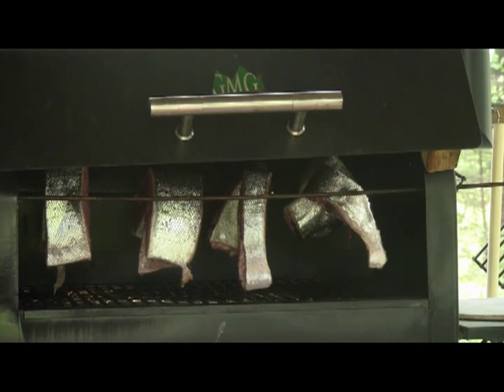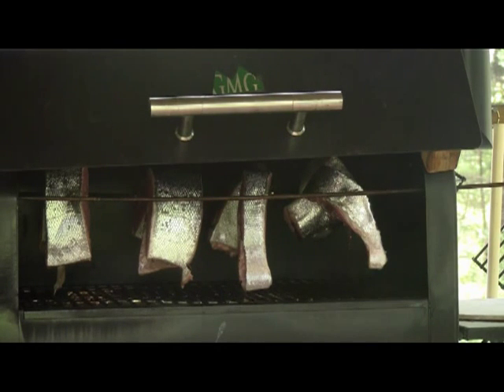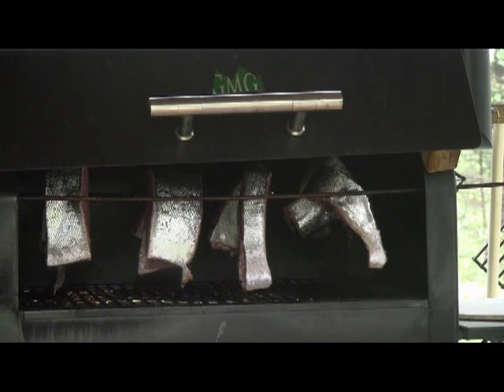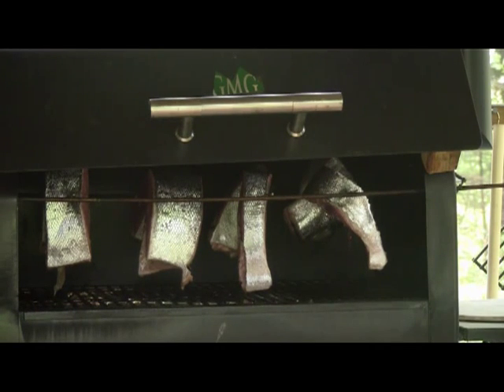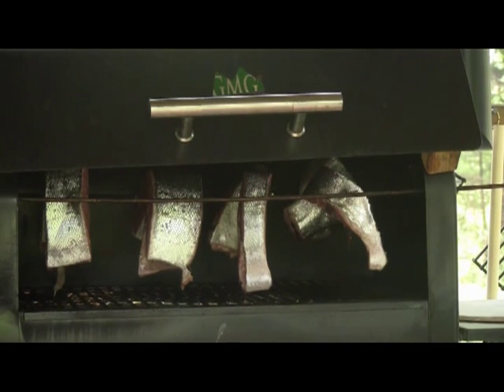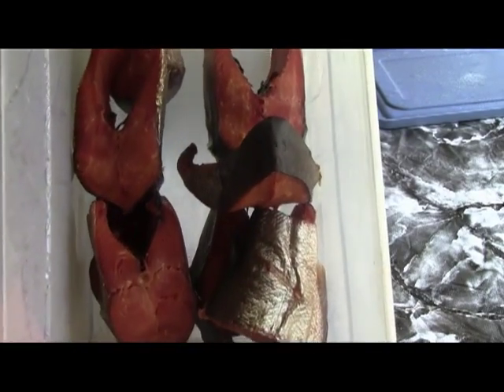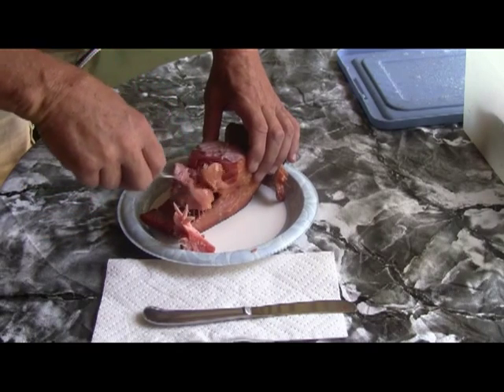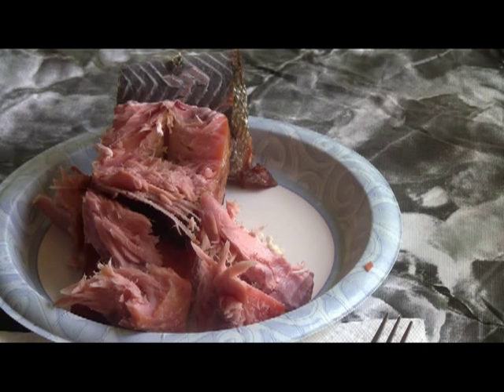How to - smoke fish in a pellet smoker / grill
I've been smoking fish for a long time (35 years). My Green Mountain Pellet Smoker / Grill takes ALL the work out of it. Set it and forget it! Did I mention to use APPLE WOOD???